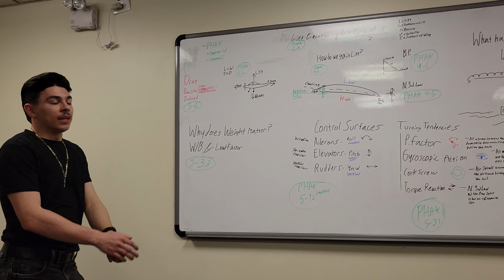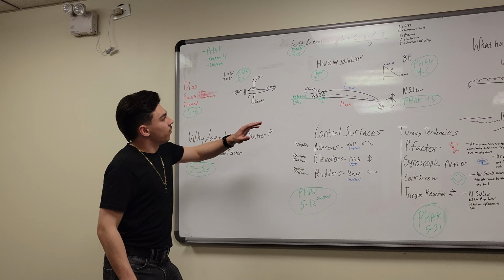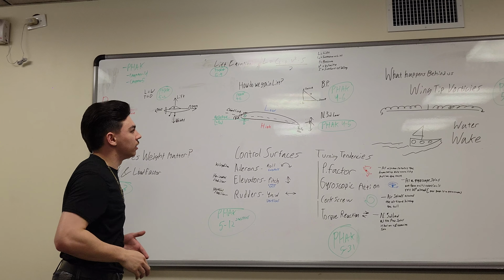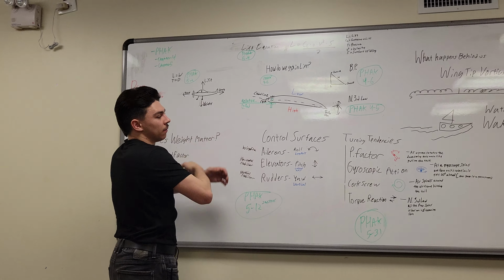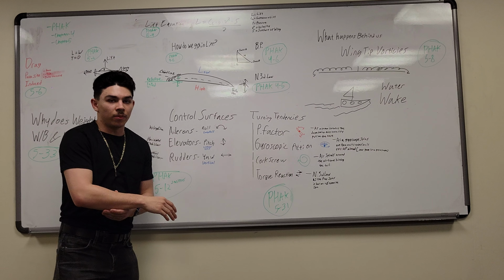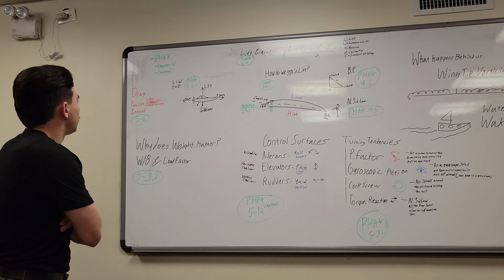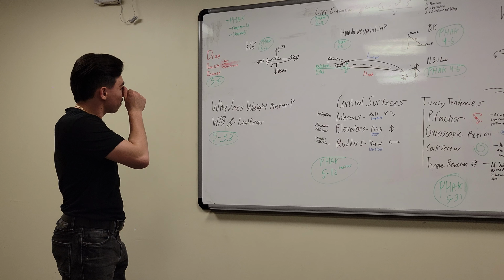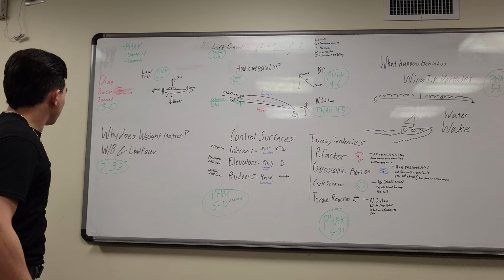CFI Week 1